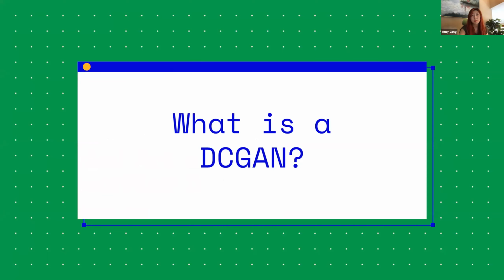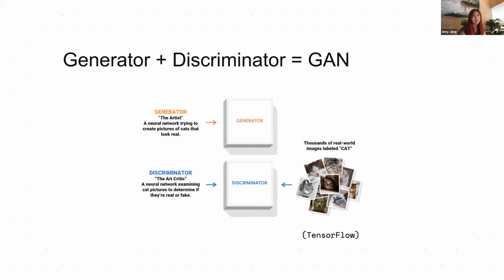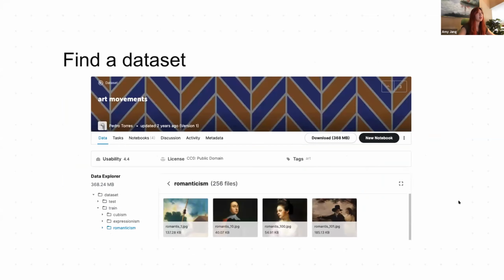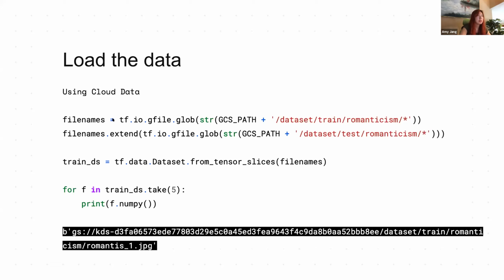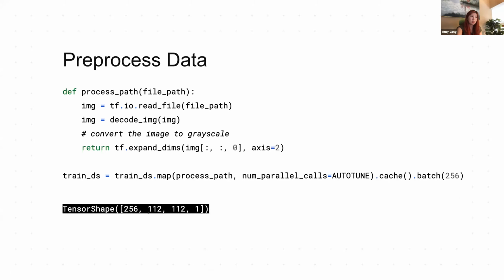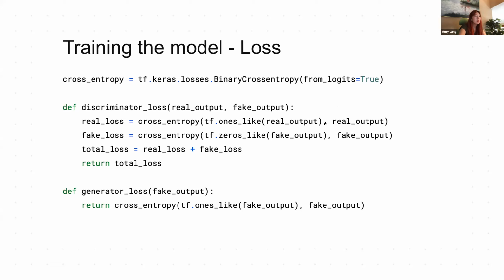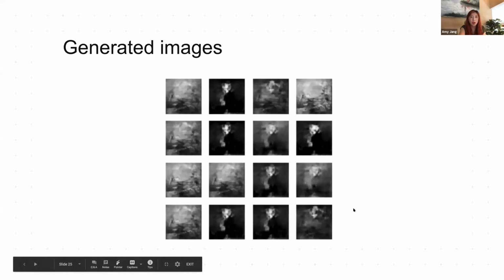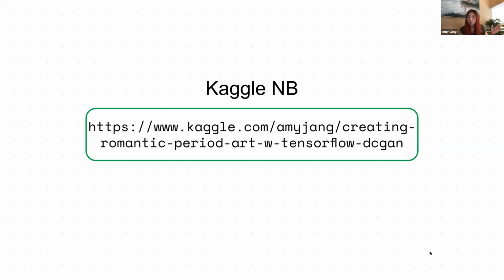AIDevFest20: Creating Romantic Period Art with TensorFlow DCGAN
Speaker: Amy Jang, Google (Intern)
Abstract: Computer vision models can be used for more than just classification.
In this tutorial, we will go over generative adversarial networks (GANs) and learn how to use DCGANs to create art from scratch in the style of the art of the Romantic Period. We can easily build our model using TensorFlow and Keras.